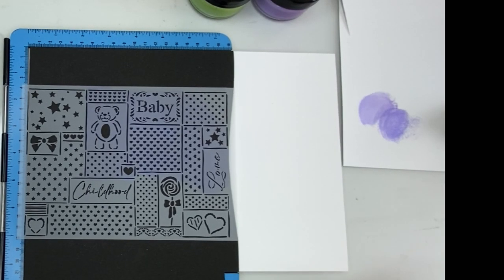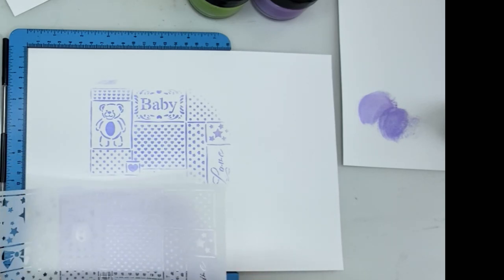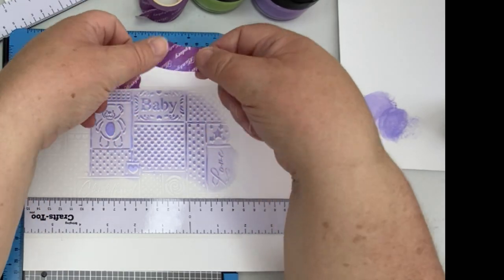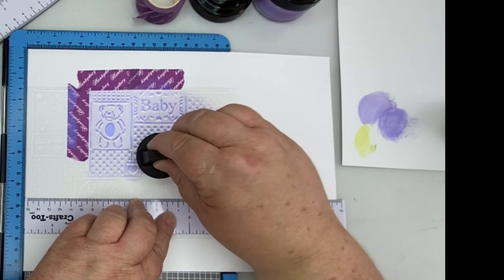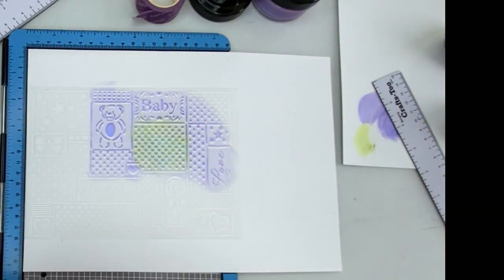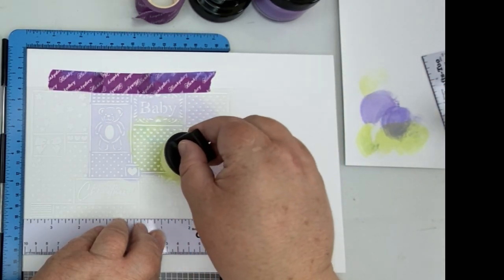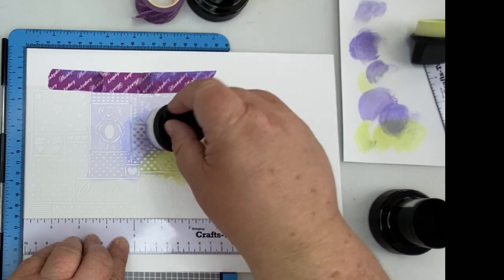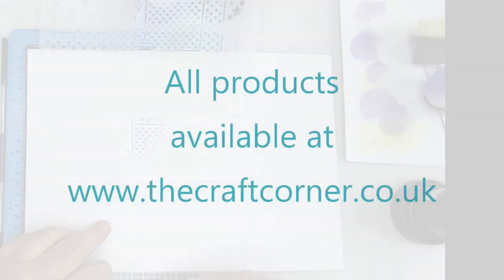Stencil Showdown: Mastering the Art of Stencilling with The Craft Corner!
Welcome to our exciting YouTube video where we unleash the power of stencils and take your crafting skills to new heights! Join us as we dive into the captivating world of stencilling and showcase not just one, but two incredible techniques that will ignite your creativity.

In this episode, we bring you a double dose of inspiration and knowledge. Our expert crafter will guide you step-by-step through two distinct stencil techniques that are sure to leave you in awe. Whether you're a seasoned stencil enthusiast or a complete beginner, this video has something for everyone.

As always, we'll provide you with insightful tips, tricks, and handy suggestions along the way. So, grab your stencils, gather your creative spirit, and get ready for an unforgettable journey through the realm of stencil artistry. Whether you're looking to enhance your card-making, revamp your home décor, or simply indulge in the joy of crafting, this video is your gateway to unleashing the full potential of stencils.

Don't miss out on this captivating tutorial filled with inspiration and techniques that will elevate your crafting game.